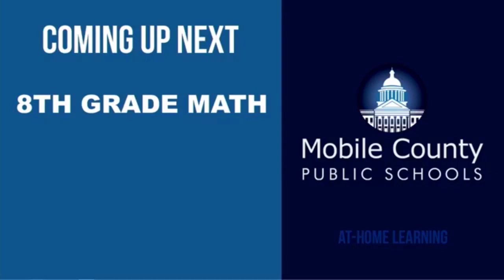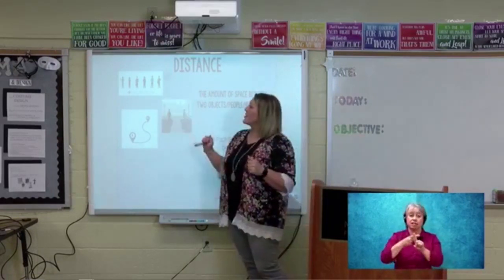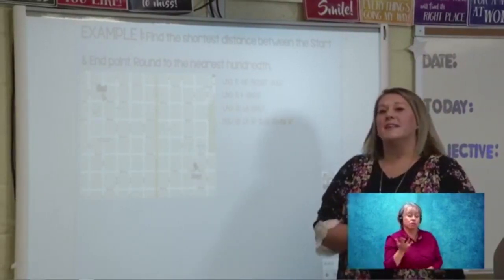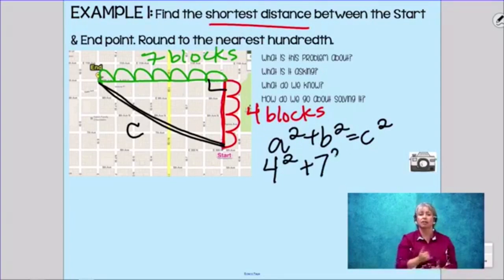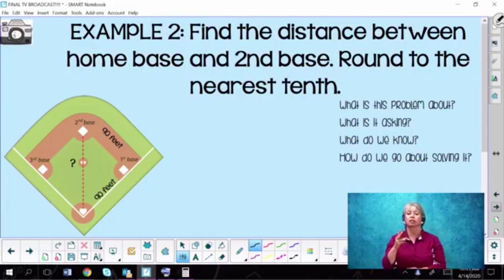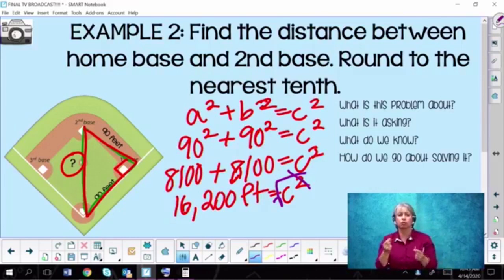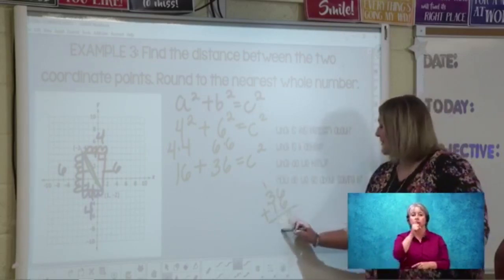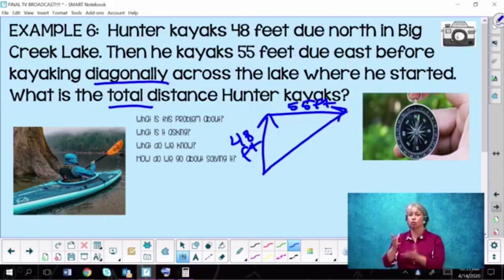8th Grade Math 041420